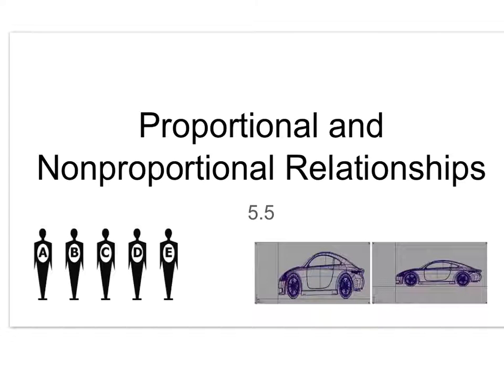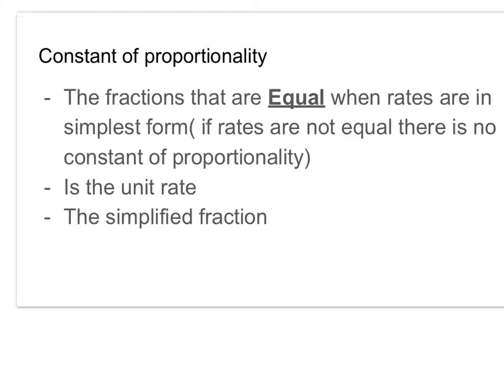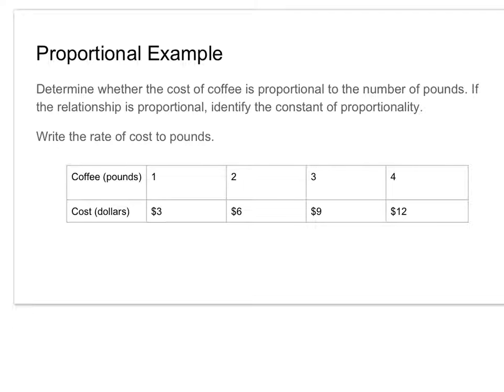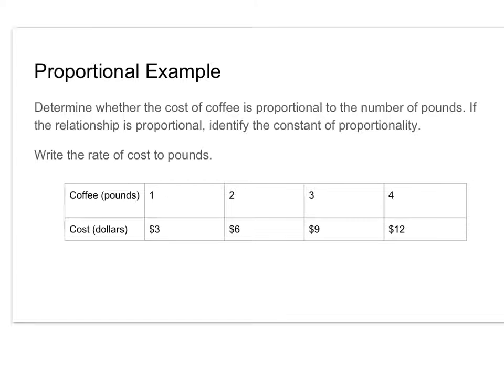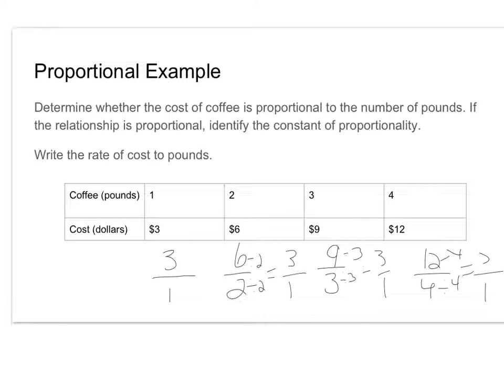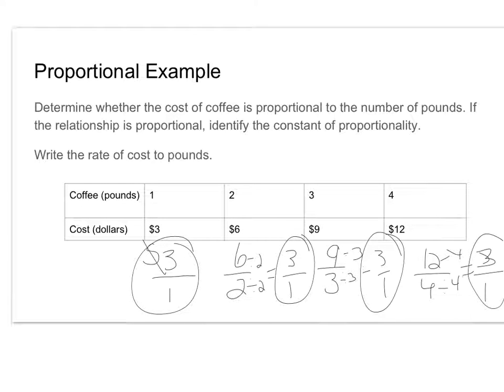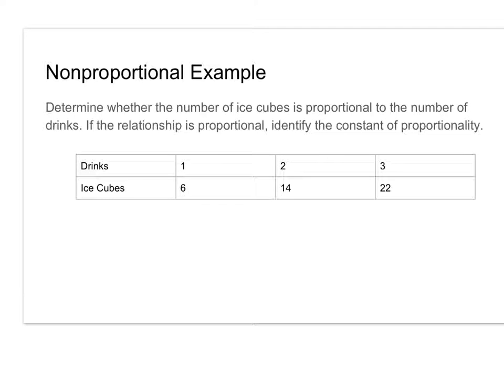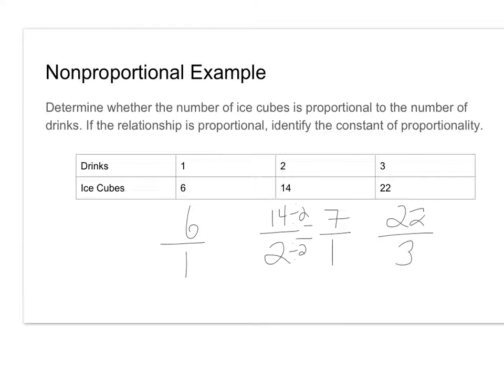7th grade 5-5 proportional relationships